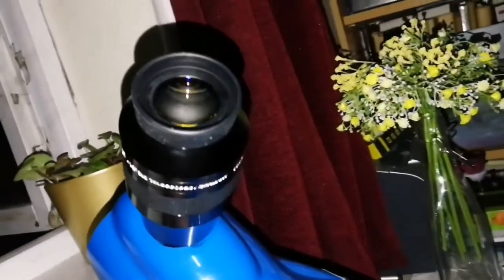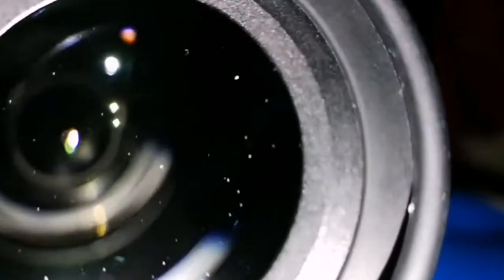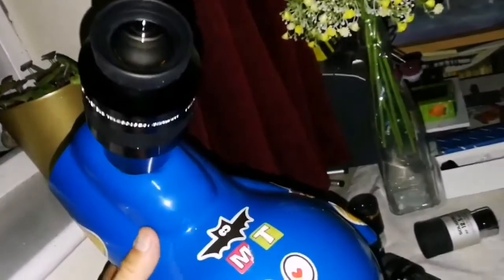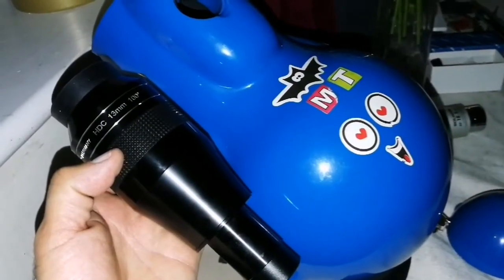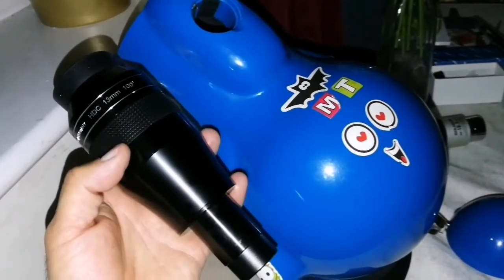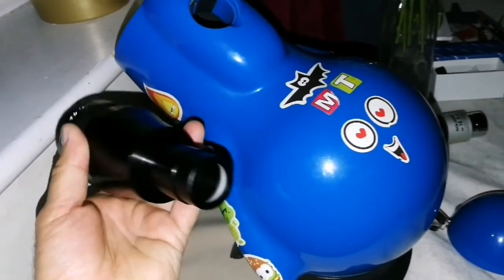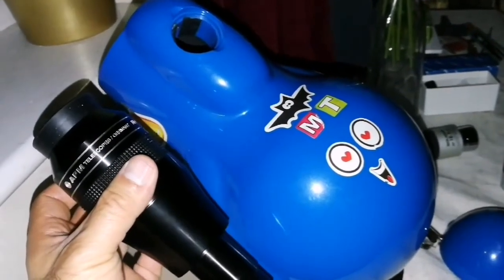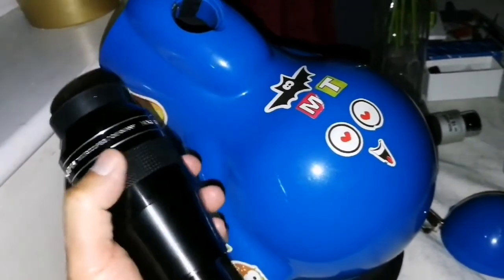Smallest Astronomical Telescope And Large Eyepiece, APM 13mm 100 Degrees & Skywatcher Infinity 76mm